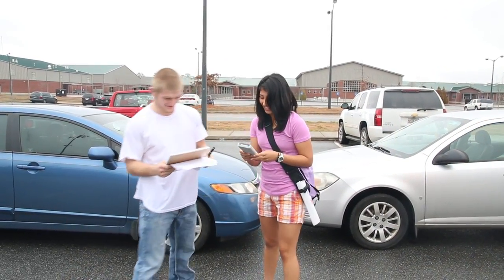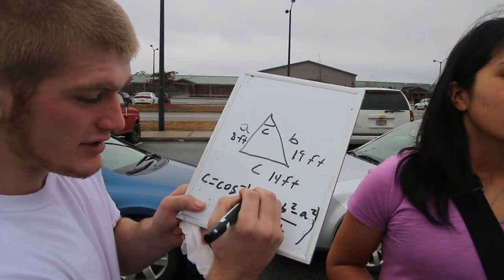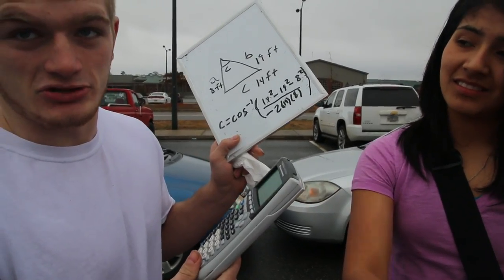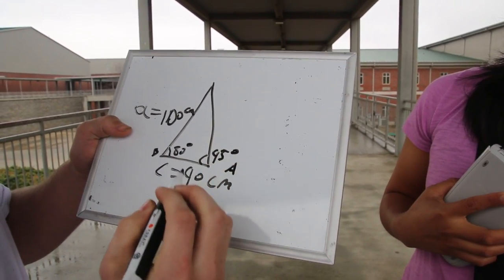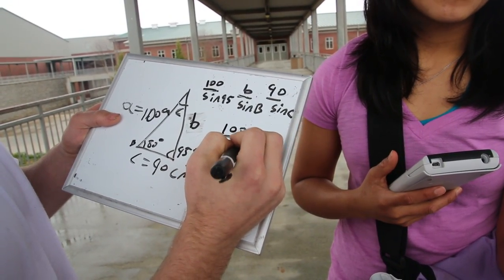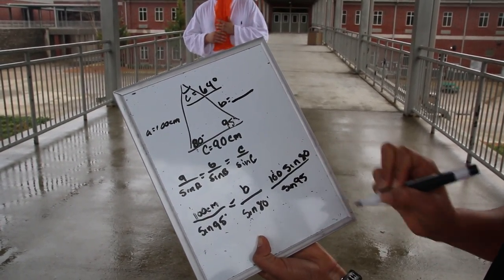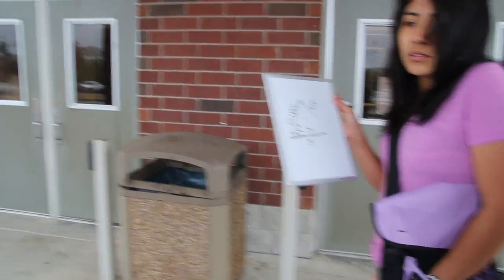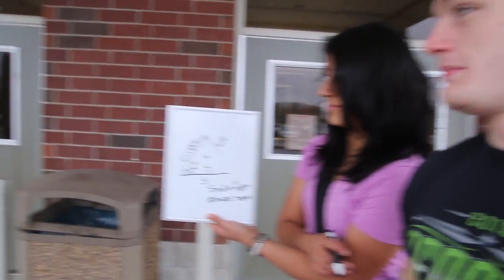dora math 1